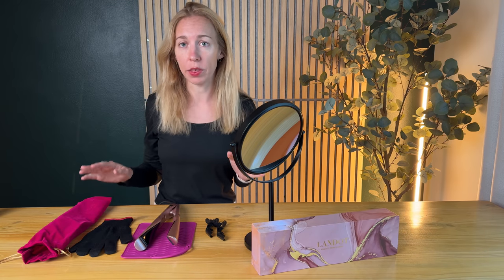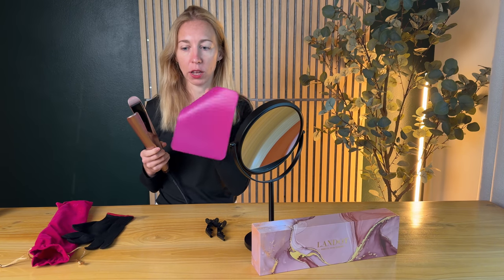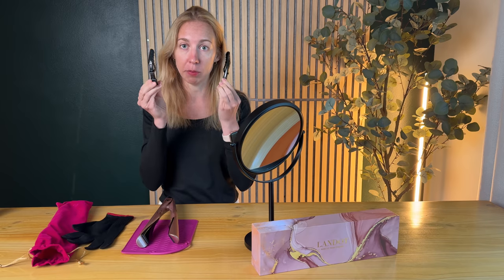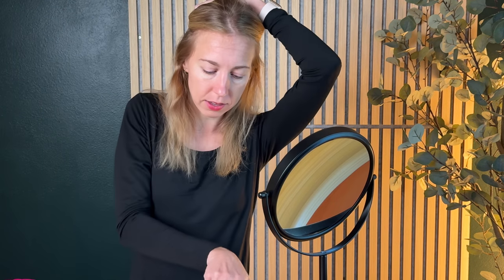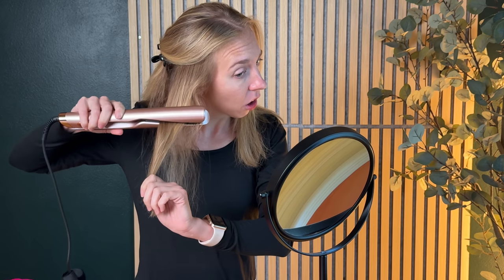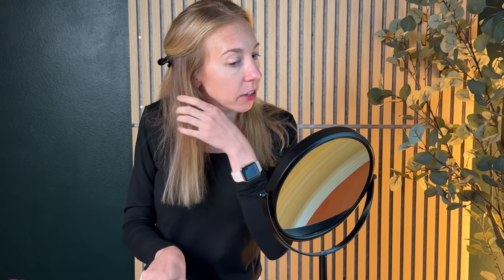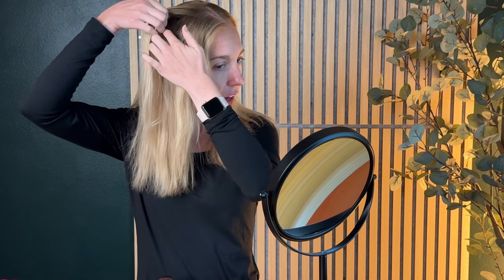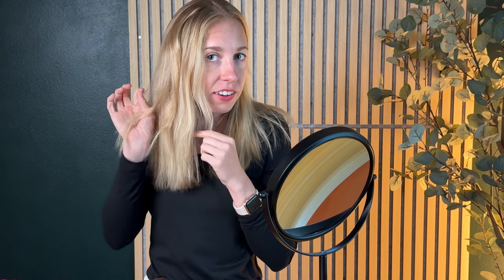See the LANDOT Hair Straightener in Action!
We show you how the LANDOT hair straightener works.